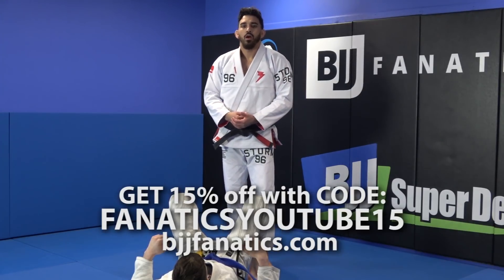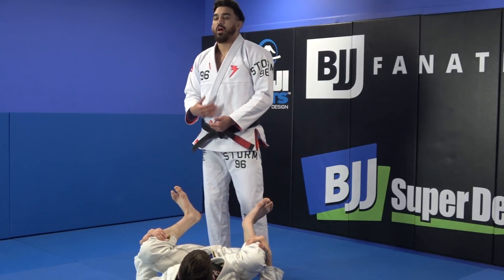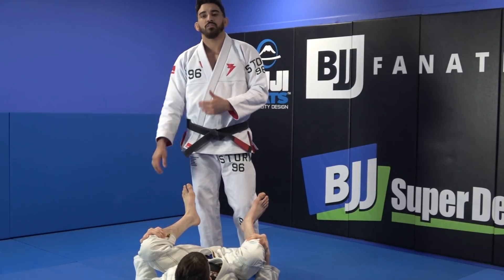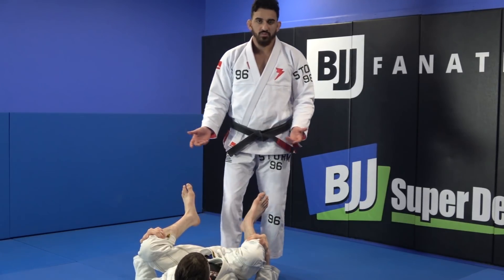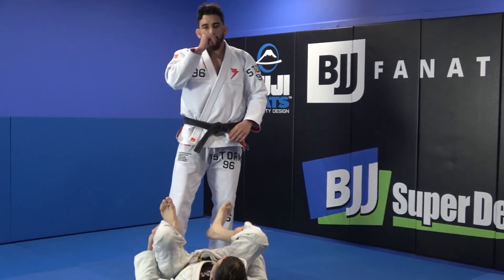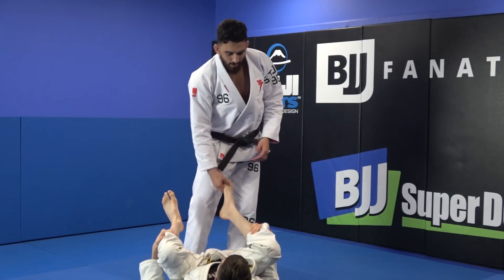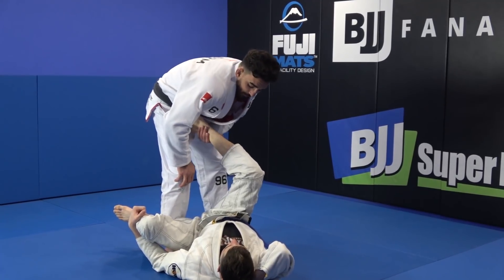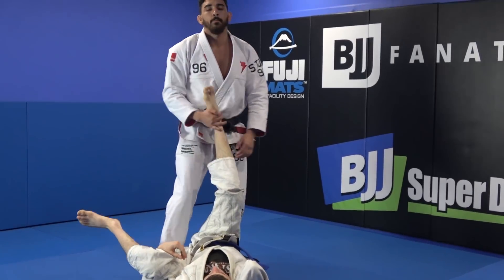Estima Lock from Leg Drag by Edwin Najmi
In this BJJ Training video, Edwin Najmi demonstrates the Estima Lock from leg drag. The Estima Lock is a great submission hold for Jiu Jitsu and MMA fighting.

This is a clip off of Edwin Najmi's new instructional series "Mission Submission."

Edwin Najmi is a World Champion and one of the most exciting young Brazilian Jiu Jitsu competitors in the world.

Edwin was promoted under World Champion, Romulo Barral and he has become infamous for his submission oriented style.